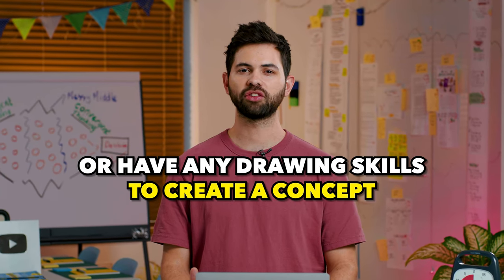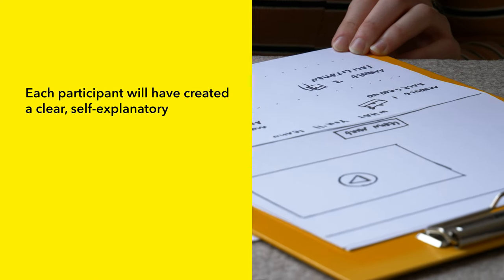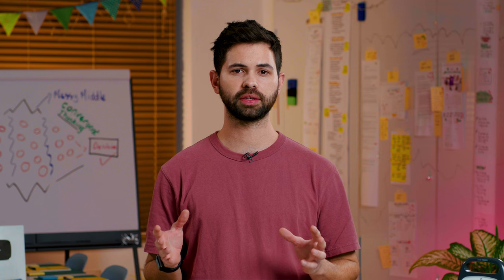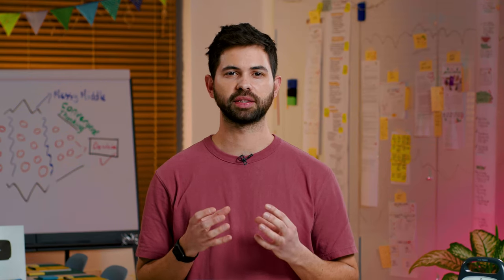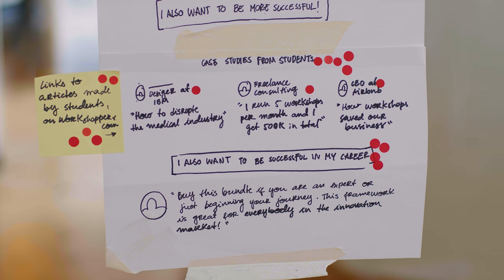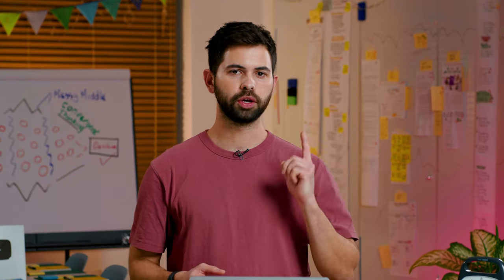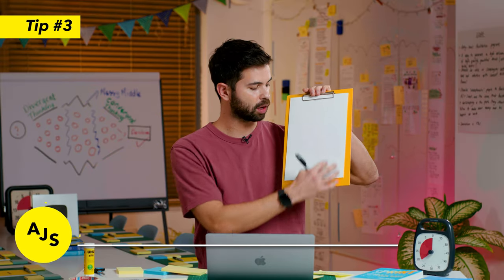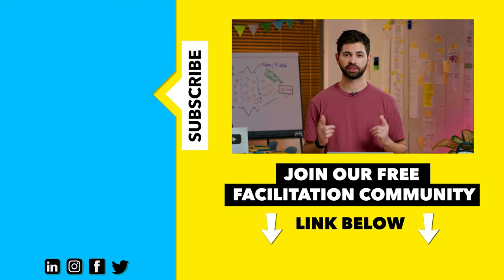How to SKETCH a CONCEPT Without Drawing Skills | Marketing Workshop Part 4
You don't need to have amazing drawing skills or be the most creative person to sketch a great concept in a workshop. In this video, we show you how to run a Concept Sketching exercise, so that every participant in your workshop is able to deliver a great concept.

A concept, in this exercise, is an illustrated idea that requires no
further verbal explanation and can demonstrate a solution to the challenge we are
 focused on.

This video is part 4 of our Marketing workshop series, where you're going to learn how to run a Marketing Strategy Workshop to boost any of your campaigns.

✅ If you want to learn more about facilitation and workshops, join our FREE FACILITATION COMMUNITY where thousands of facilitators share their tricks, techniques, and resources.

Video timestamps

0:00 Intro
1:02 What is the Concept Sketching exercise?
2:25 The Materials needed
2:52 Important things to remind your participants
4:11 Example of a concept
5:13 Why the concepts should be anonymous
5:37 Tip # 1 - Announce the time
5:57 Tip # 2 - Encourage participants to look at Lightning Demos
6:20 Tip # 3 - Start with a small draft
7:06 Conclusion and What’s Next